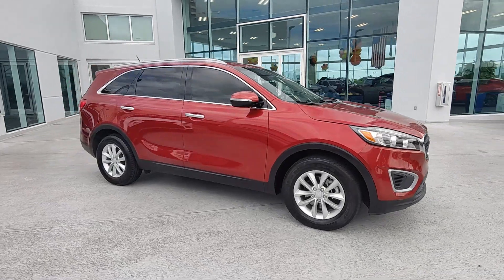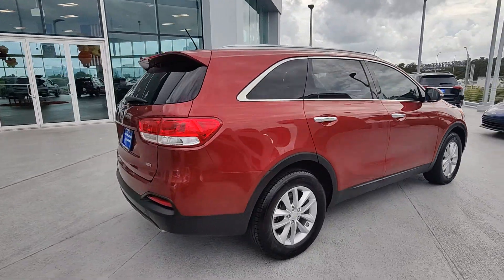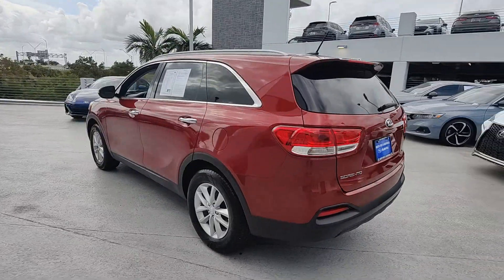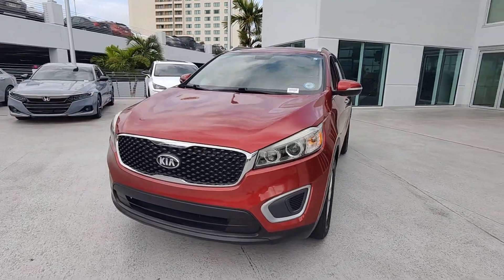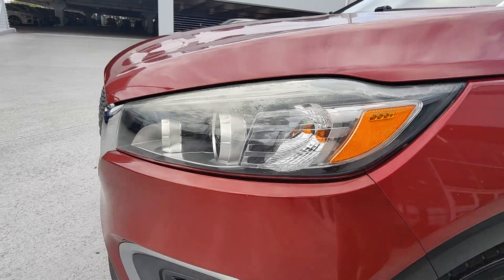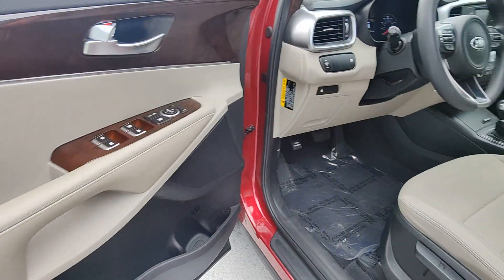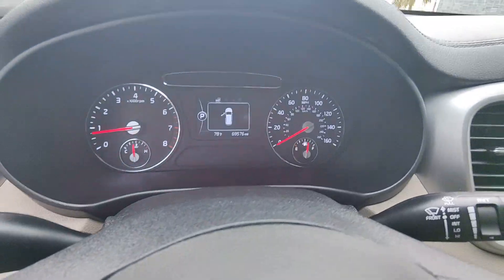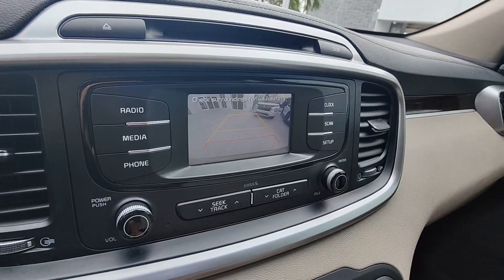2017 Kia Sorento LX North Fort Lauderdale, Pompano Beach, Plantation, Sunrise, Hollywood FL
Pre-Owned 2017 Kia Sorento LX available at North Fort Lauderdale Subaru located in 855 Federal Highway, Pompano Beach, FL, 33062.
Stock#: H470323A - VIN#: 5XYPG4A36HG262816

Hop into the  2017  Kia Sorento.  Take a closer look at this stylish Sorento. A smooth-riding road trip cruiser, this midsize crossover offers a versatile interior layout with 3-row seating, standard infotainment system, and advanced safety features.  These are just some of the great options this vehicle comes with: Keyless Entry, Back-Up Camera, Heated Mirrors, Satellite Radio, Aluminum Wheels, Alarm, Steering Wheel Audio Controls, Electronic Stability Control, Rear Spoiler, Traction Control. Feel energized every time you take the wheel of this handsome Sorento. Treat yourself to a test drive today. Our staff will toss you the keys and give you an outstanding customer experience.